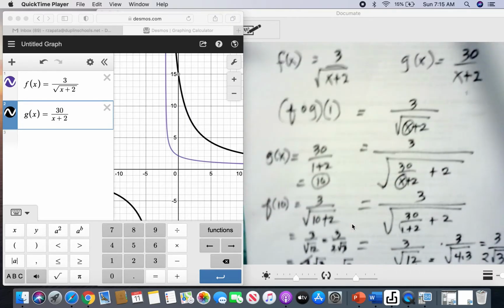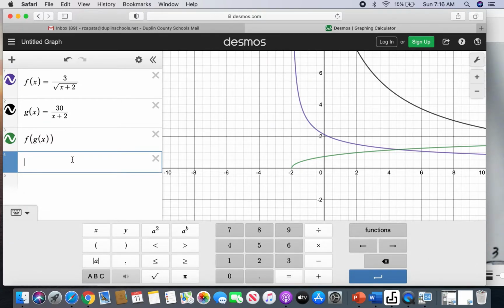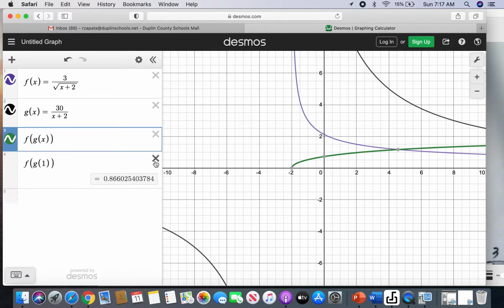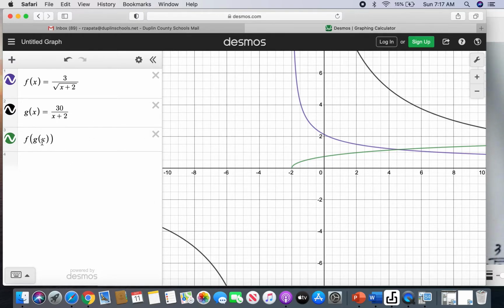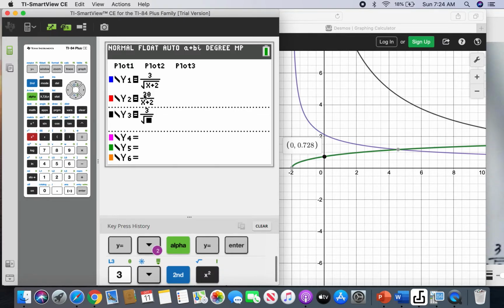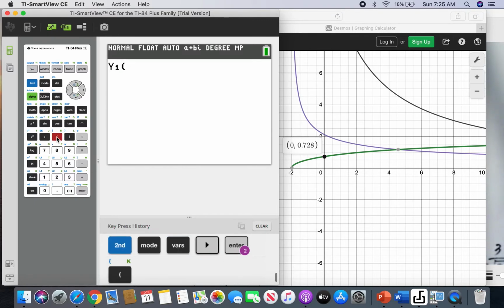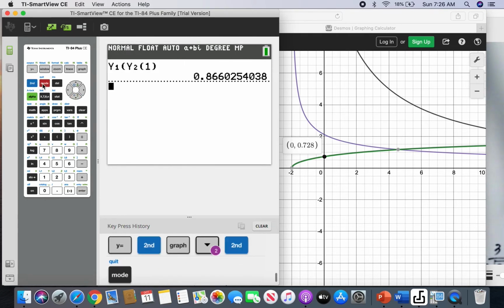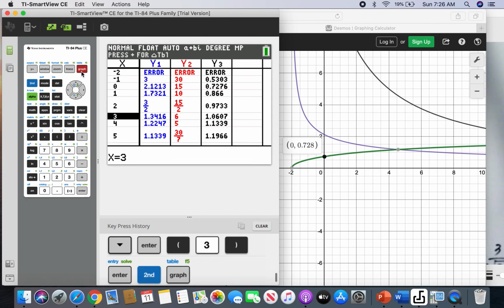Desmos and TI 84CE in Composing Functions